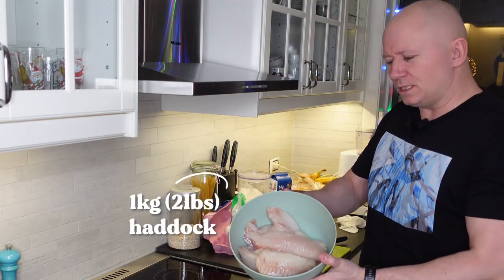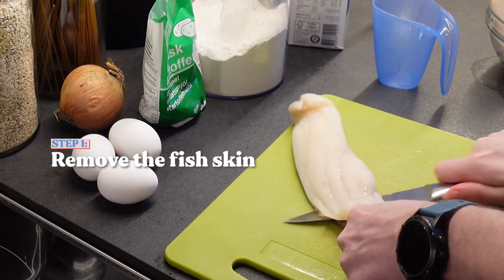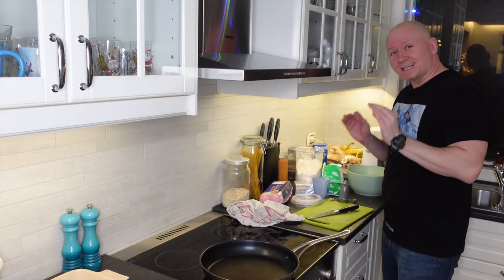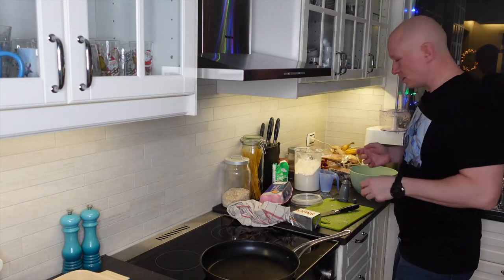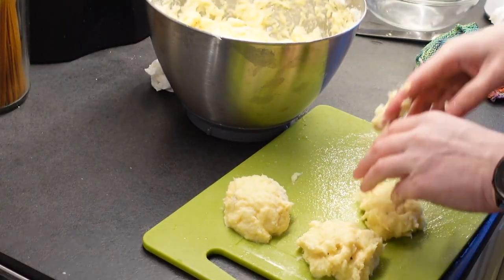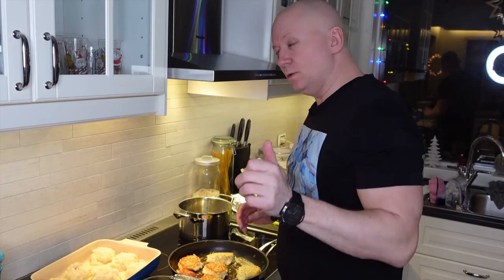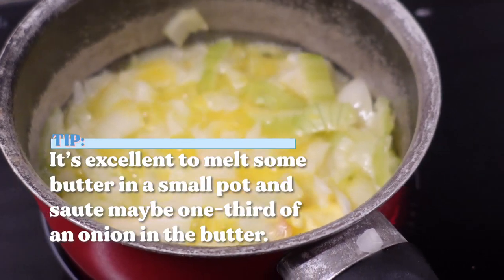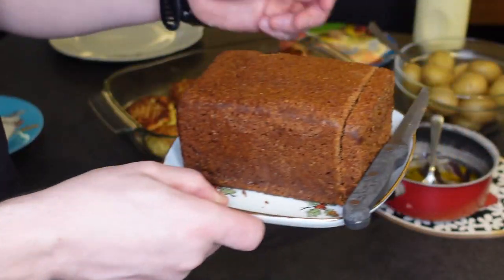Traditional Icelandic Fish Balls Recipe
Here you have the Your Friend In Reykjavik family recipe for the traditional Icelandic Fish Balls 🍽️😍.
I am an amateur chef but I can show easy recipes for the traditional food of Iceland👍.
How often do I say butter in this video? 😋

Your Friend in Reykjavik is a small family-run tour company. We offer walking tours in smaller groups, never exceeding 12 people because we like to keep it personal and get to know each and every one of you. There is always room for more friends in life and we want you to feel welcome and give you all the attention you deserve.

Come join us for a tour of your choice, we really look forward to meeting you!